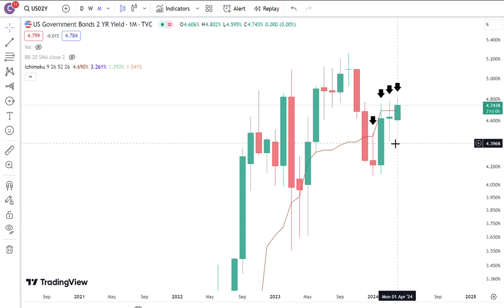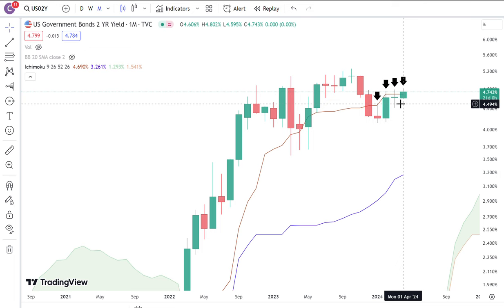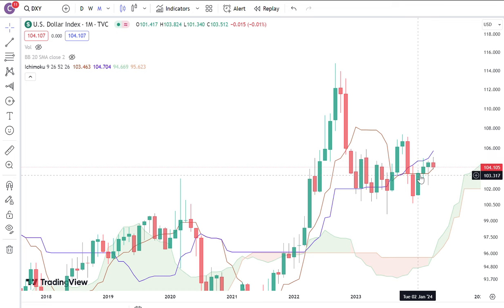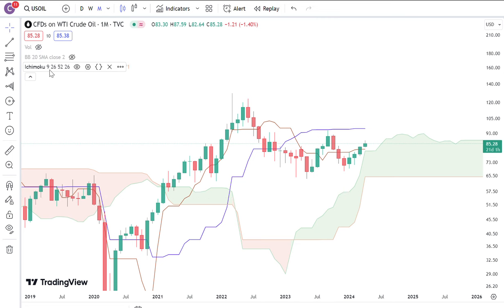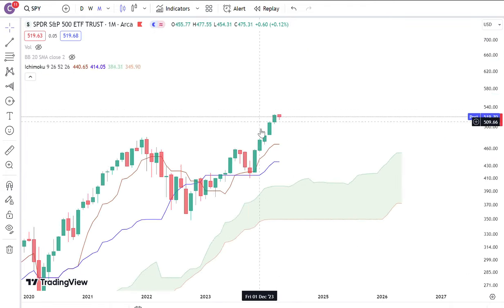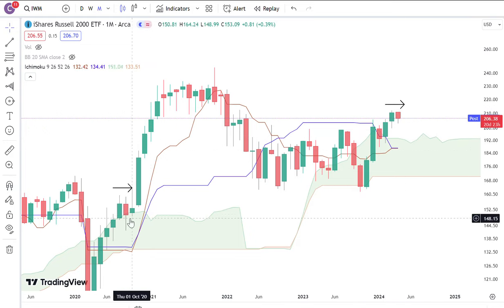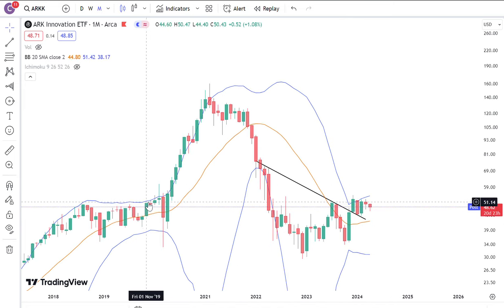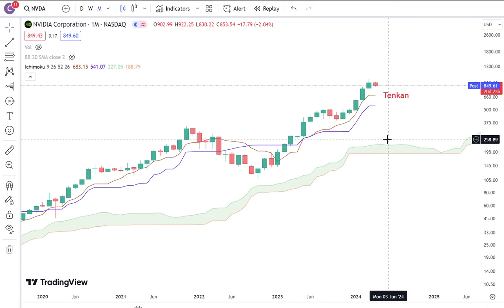Market Update Before CPI & PPI